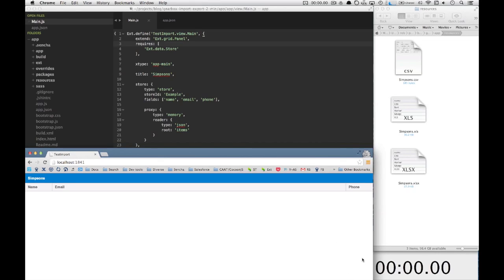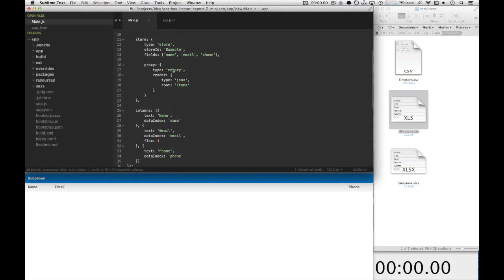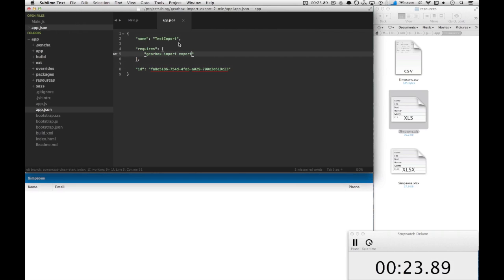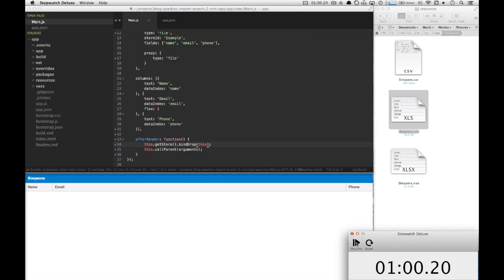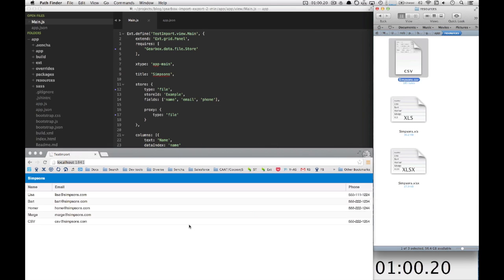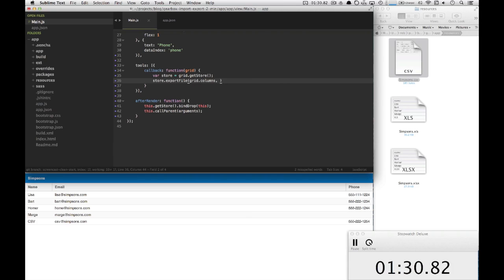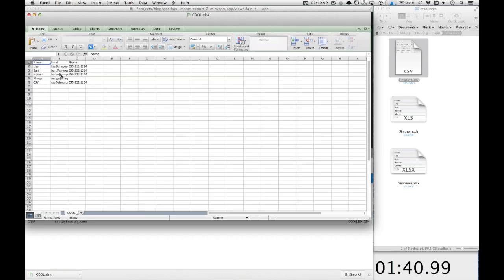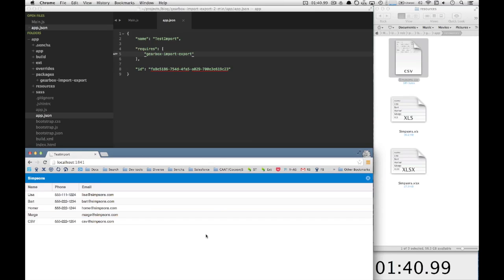Import (and export) of Excel into an ExtJS grid under 2 minutes!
UPDATE: the package is no longer for sale

In this screencast we will demonstrate how easy it can be to add Drag-and-Drop Excel import and export to an ExtJS grid panel under 2 minutes. We just drop in the Gearbox import-export gear and let it do it's magic!